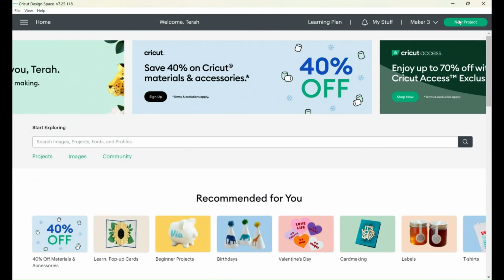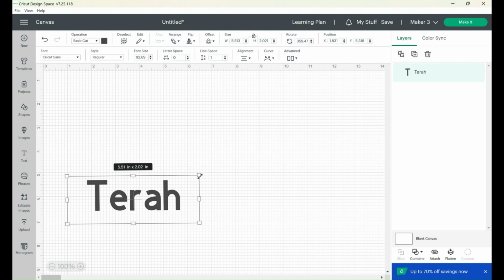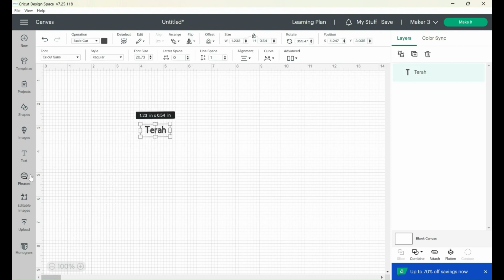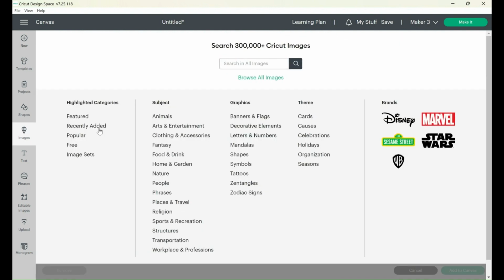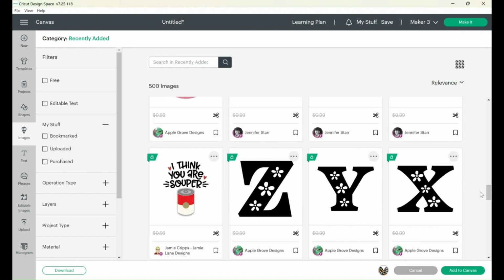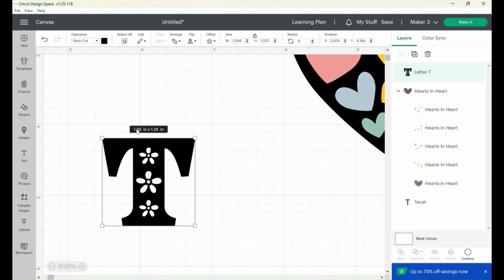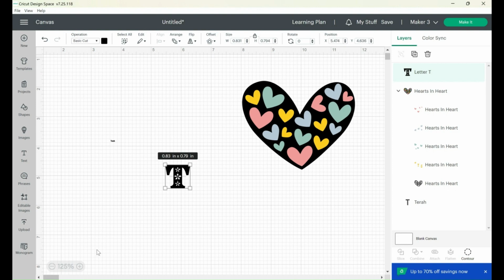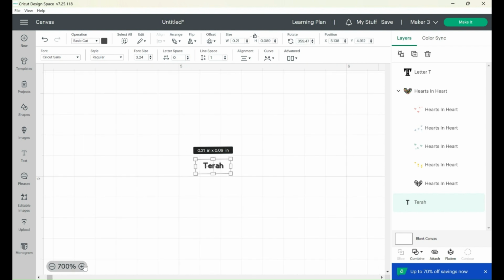Edit SMALL Text & Images in Cricut Design Space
I hope you find inspiration! 😊

//My FAVORITE Things:
💜Cricut True Brushed Vinyl Sampler:
💜Cricut Brayer Tool:
💜Siser StripFlock Pro Iron-on (HTV):
💜Cricut Basic Tool Set:
💜Cricut Maker 3:
💜Cricut Maker:
💜Cricut Joy
💜Cricut Mug Press:
💜Cricut Joy Storage:
💜Cricut True Control Knife:
💜Teflon Sheets: